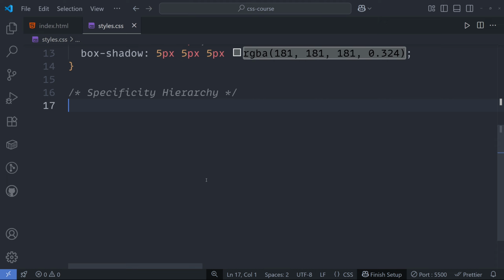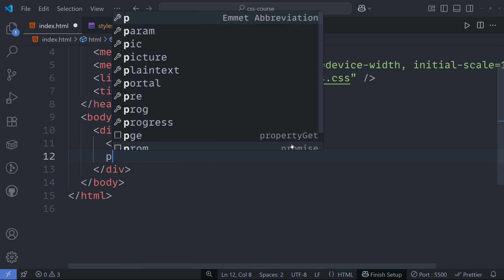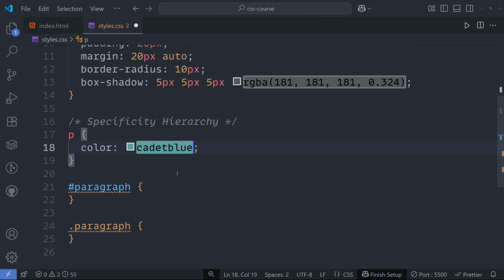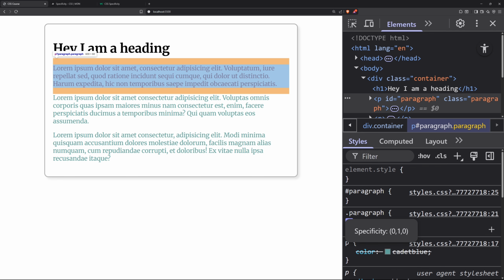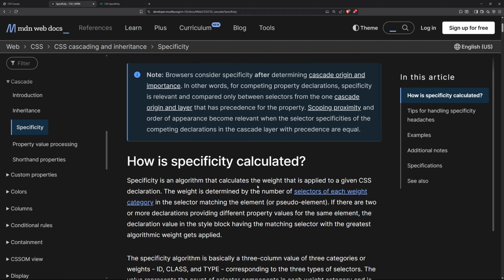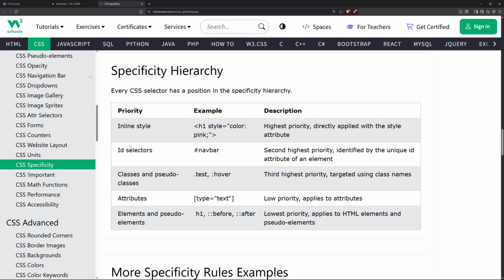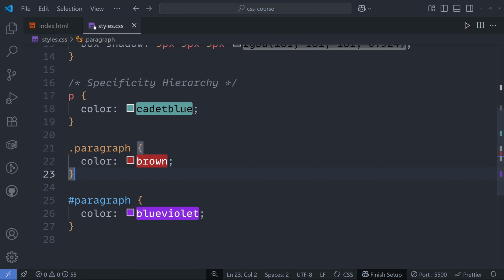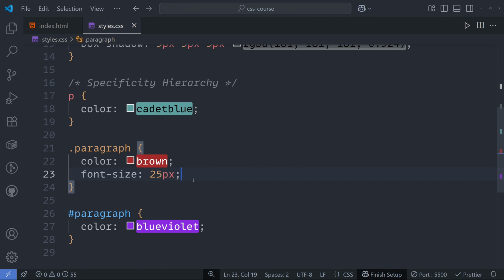Never Struggle with CSS Specificity Again!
In this video we will learn about:

Unlock the secrets of CSS specificity hierarchy and take your web designs to the next level! In this video, I break down how CSS decides which styles get applied, the rules behind specificity, and how to confidently troubleshoot styling conflicts.

What you’ll learn:

What CSS specificity is and why it matters

How CSS calculates specificity using selectors

Real-world examples with IDs, classes, elements, and inline styles

Common pitfalls and how to avoid specificity wars

Best practices for writing maintainable CSS

Whether you’re a beginner or looking to brush up on your skills, this guide will help you style like a pro!